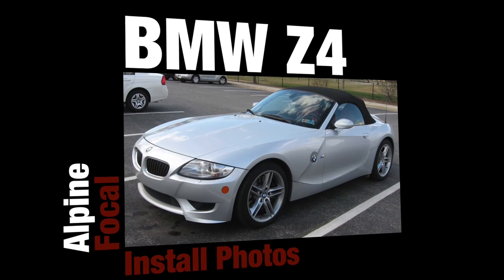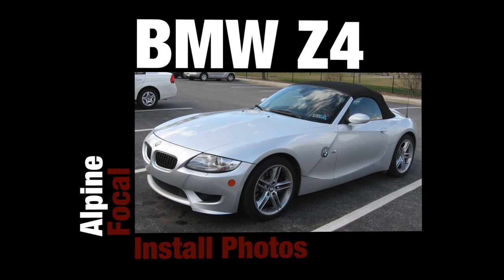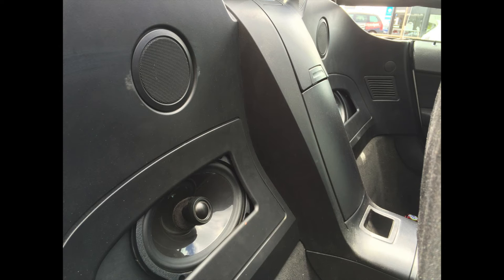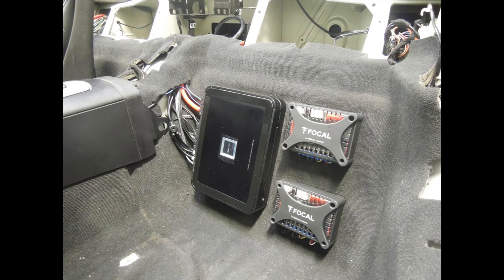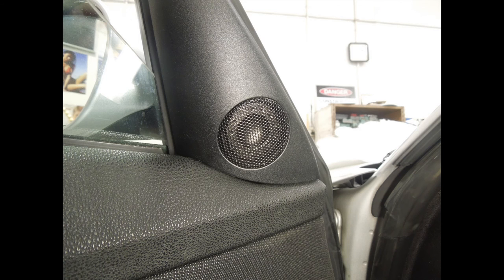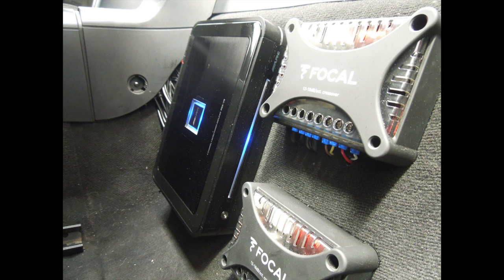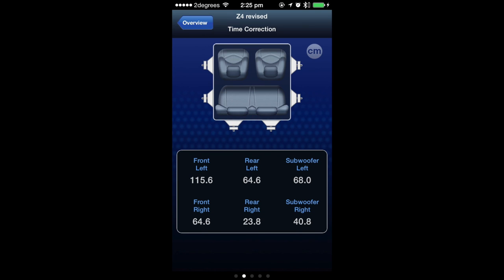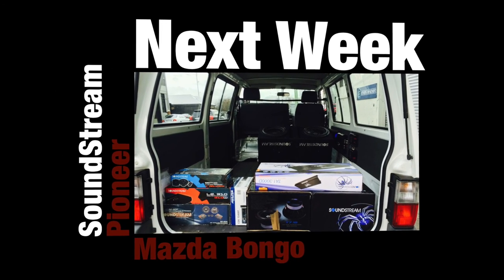BMW Z4 Sound System Overview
A brief over view of the sound system i put in this BMW Z4
Alpine CDE-164EBT
Alpine PDX-V9
Alpine SPS-410
Focal Flax PS 165F3